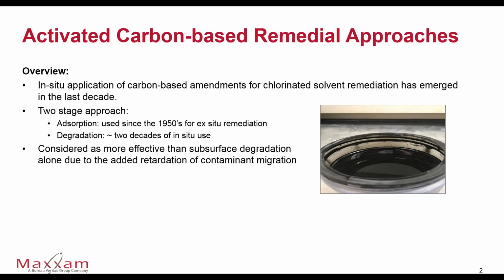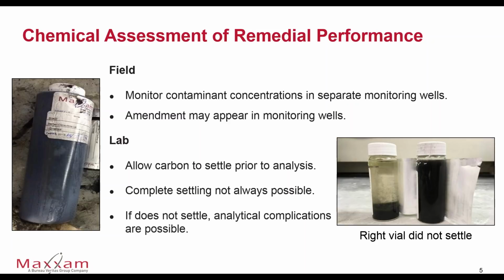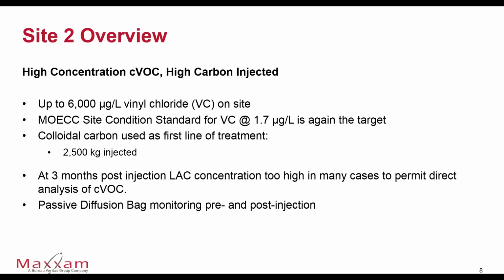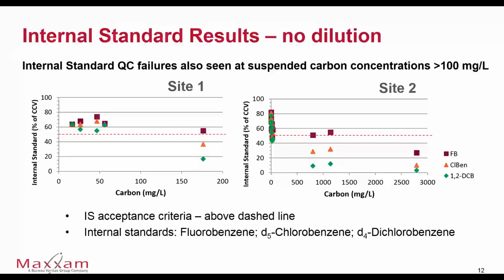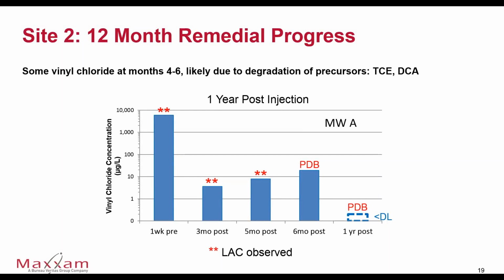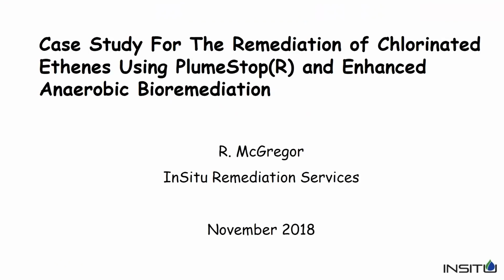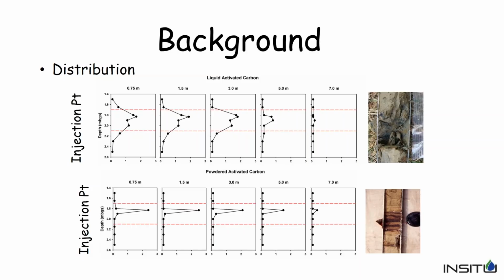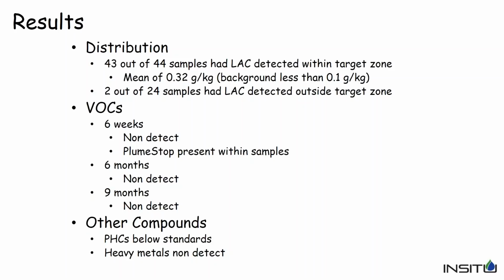Webinar: Remediation of Chlorinated Solvents in Groundwater with PlumeStop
In this webinar we are pleased to have a special guest presentation by Heather Lord PhD, Environmental Research & Development Manager for Maxxam Analytics. In this presentation she will discuss analytical challenges and solutions when using PlumeStop Liquid Activated Carbon for in-situ remediation of chlorinated solvents in groundwater. Joining Heather Lord will be Rick McGregor, President of InSitu Remediation Services Ltd, who will share case studies of sites using the analytical strategies discussed in Dr. Lord's presentation.